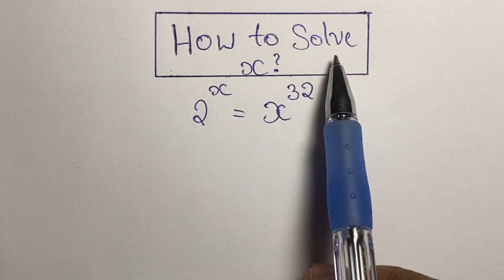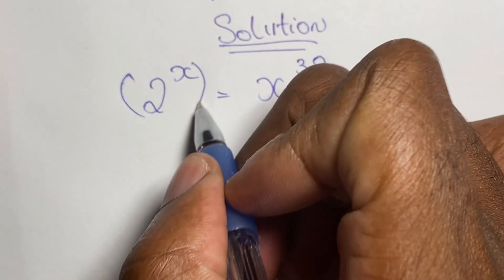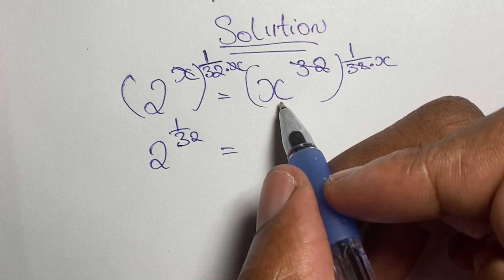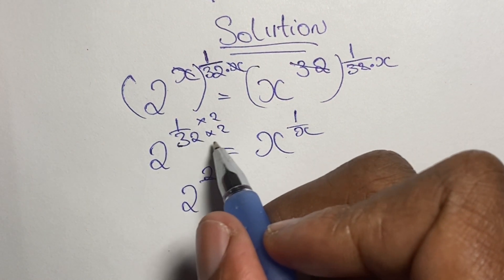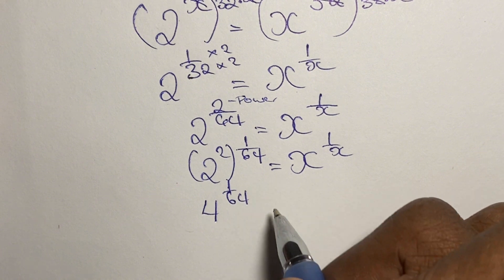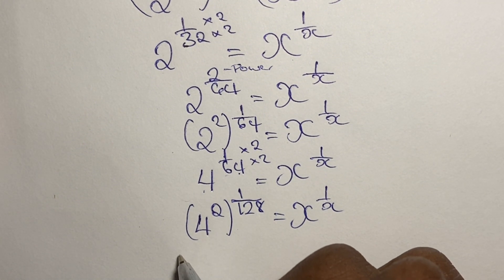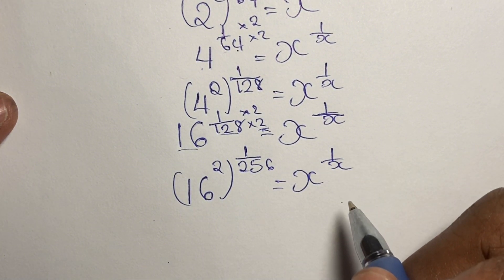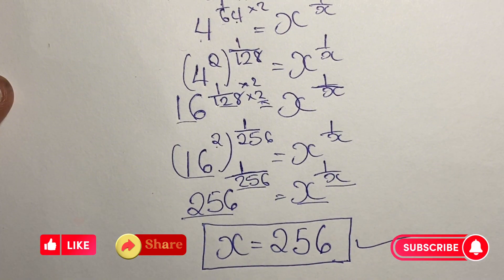Can you solve Math Olympiad Algebraic Exponential Equations? | Find the value of the X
This video shows the solution of a unique Math Olympiad equation, where X is in the exponent and also the base of another exponent.
In this lesson you will learn how to simplify algebraic expressions to arrive by the solution of an unknown variable.